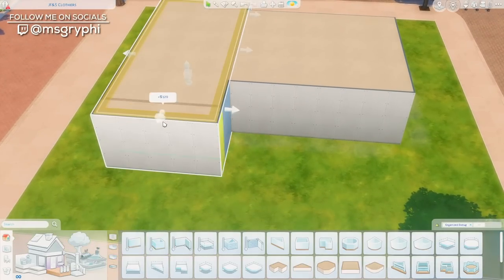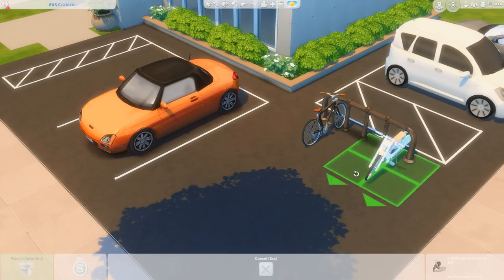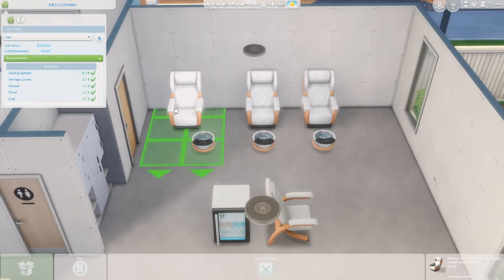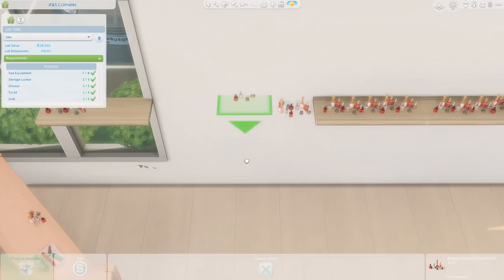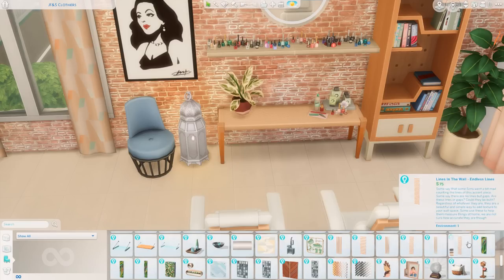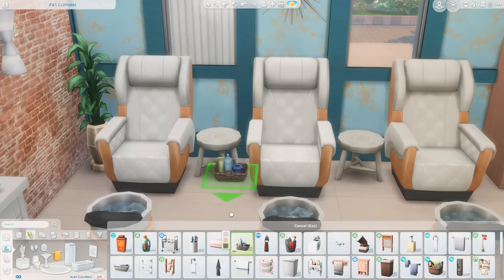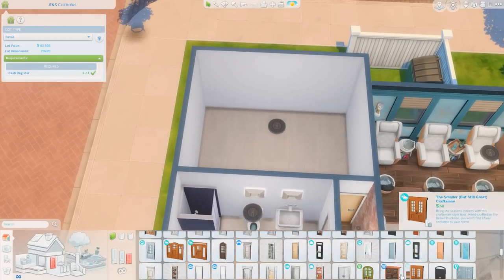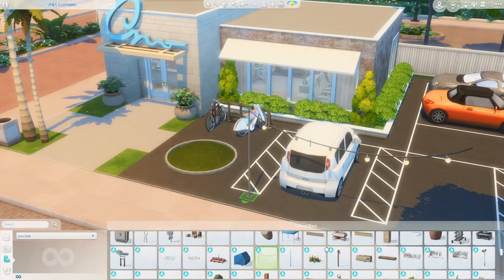Promenade Nail Salon 💅 // The Sims 4 Speed Build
Today I am creating a nail salon for your sims to visit to get their nails done!

JF&S Clothiers
Magnolia Promenade

➤ Programs
Streaming: Streamlabs OBS
Recording: NVIDIA GeForce Experience
Thumbnails/Graphics: Photoshop
Editing: Premiere Pro